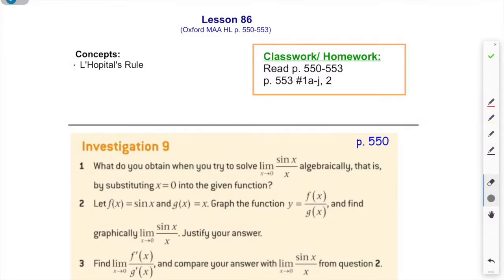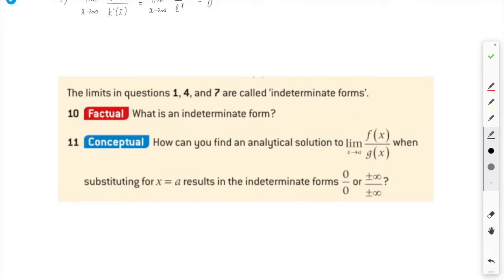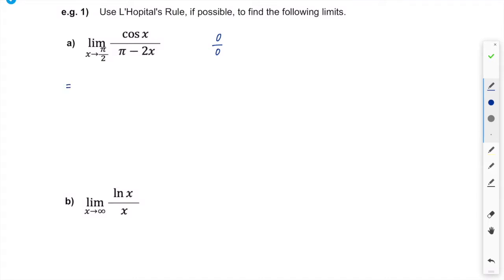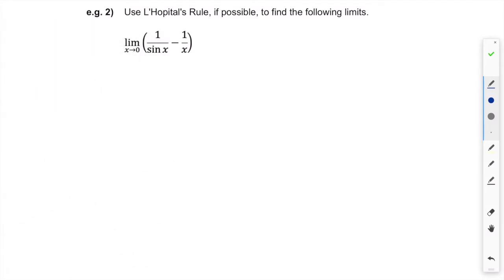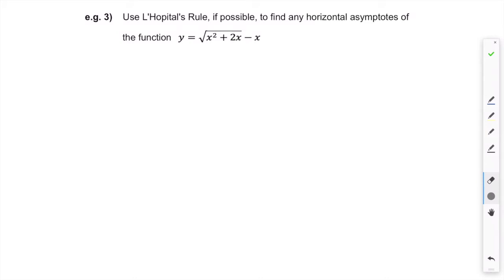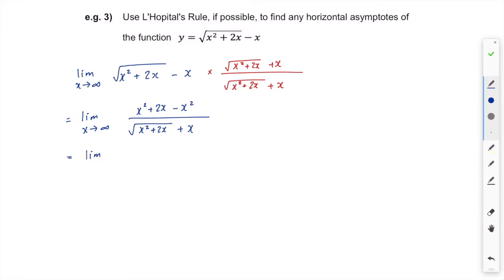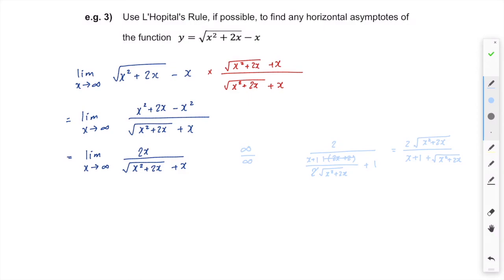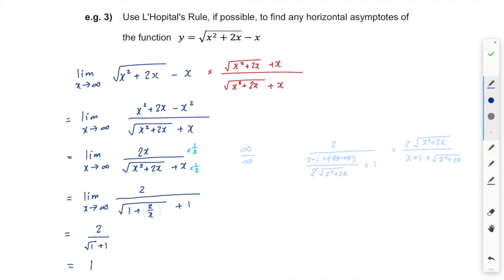IB MAA HL Lesson 86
L'Hopital's Rule

@1:05 "pi" should be "x"; graphical limit = 0